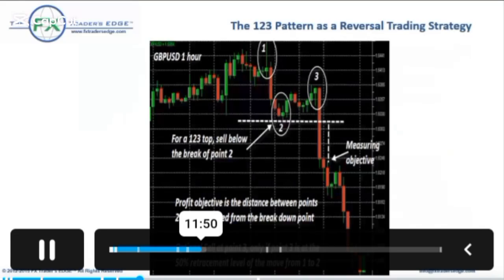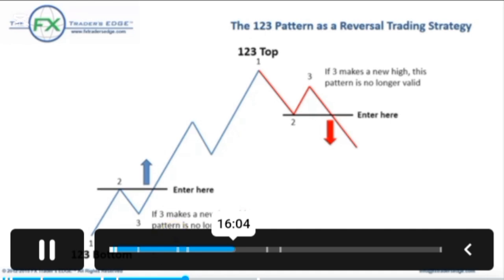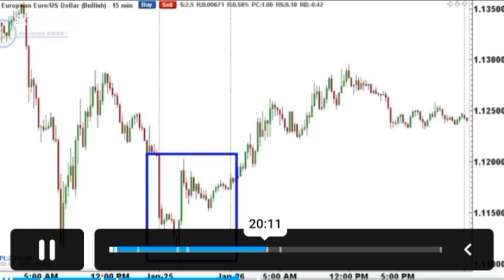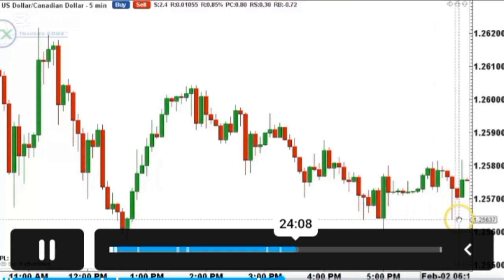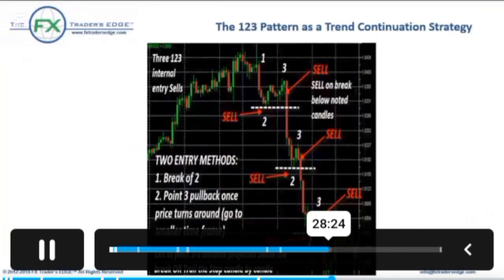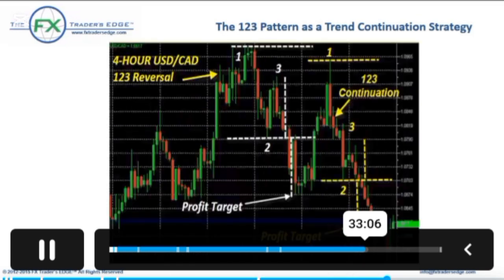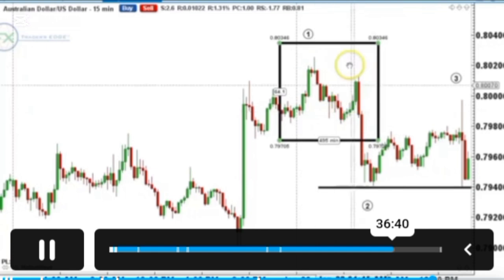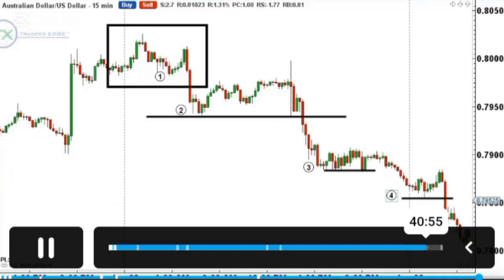Best Forex Strategy WIN 98% Of All Trades